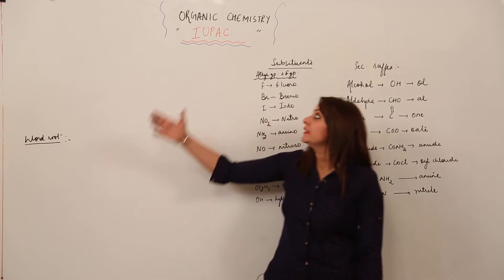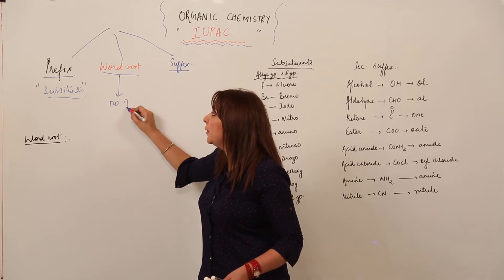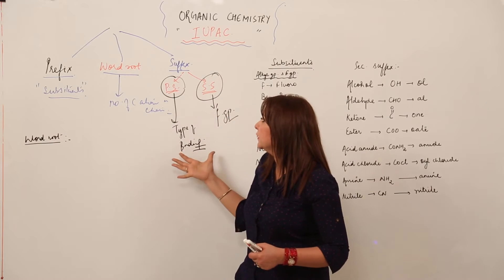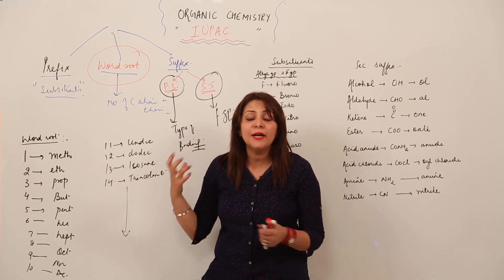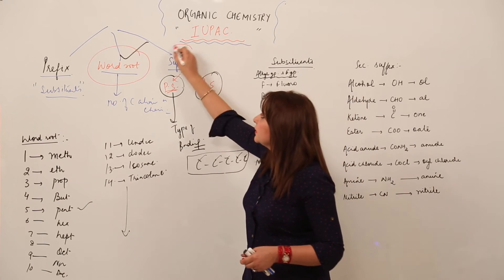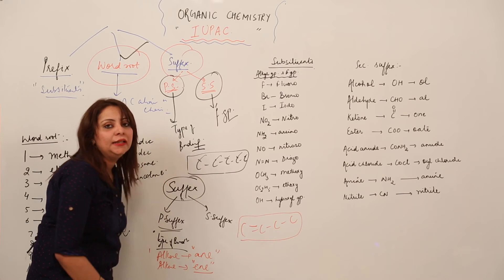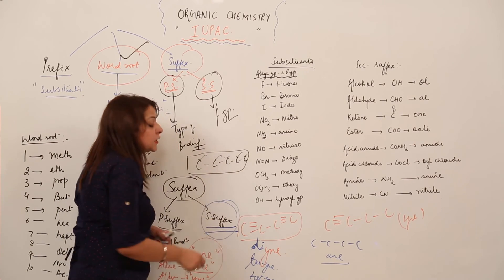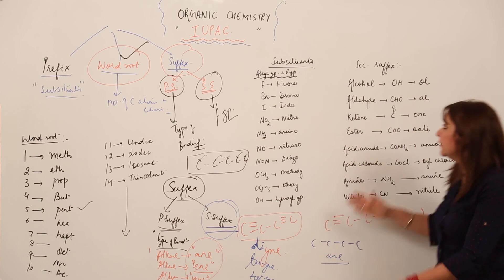General Concepts Of Organic Chemistry ll CBSE CLASS 11 l CH 12 l CHEM l subsituents used l L187